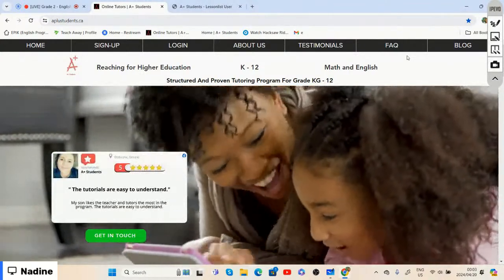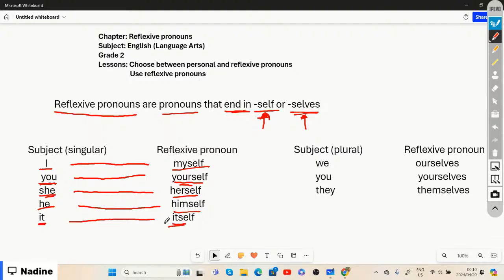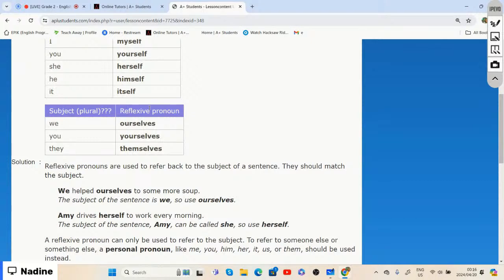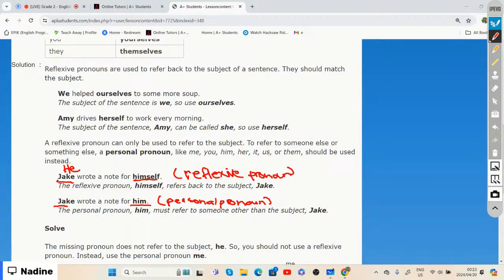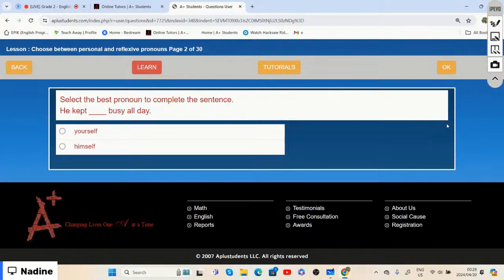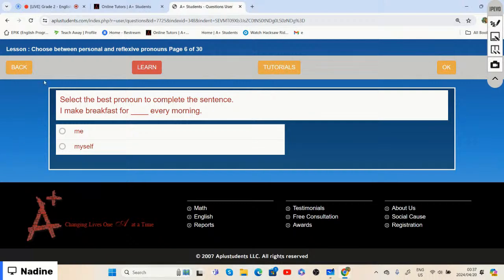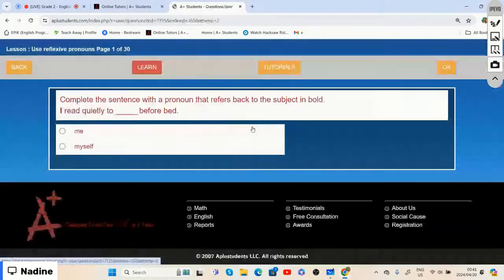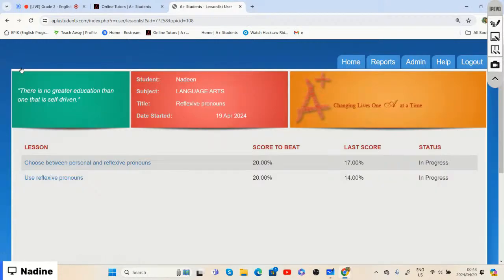Grade 2 - English: Reflexive pronouns